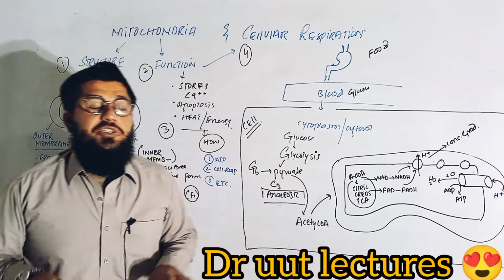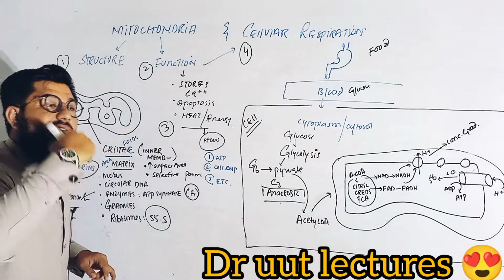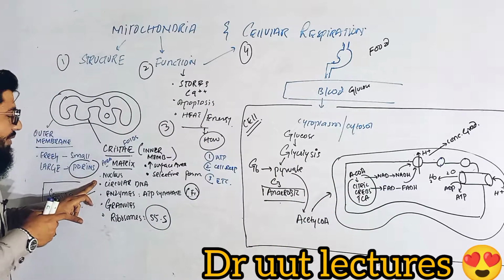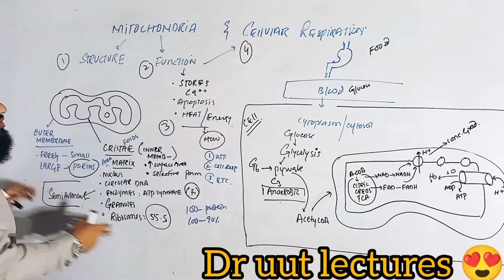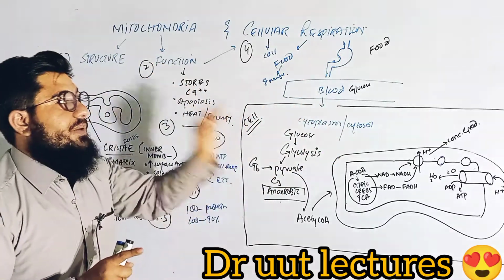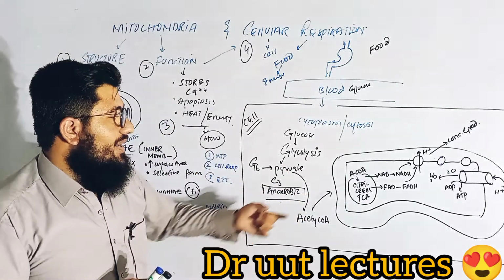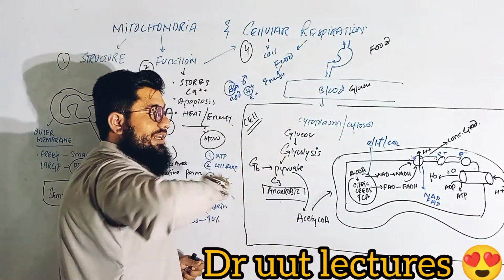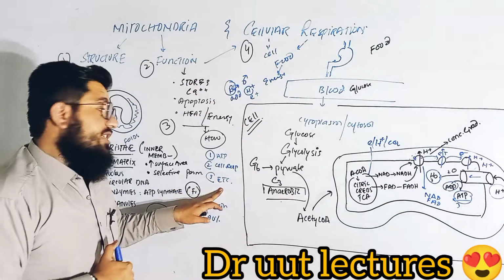mitochondria function and cellular respiration: aerobic anaerobic respiration in simple English